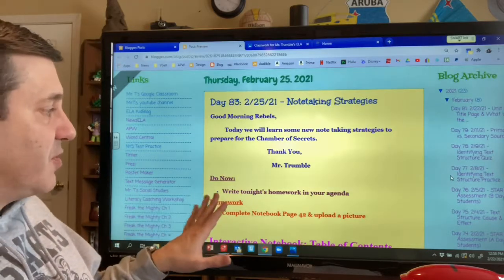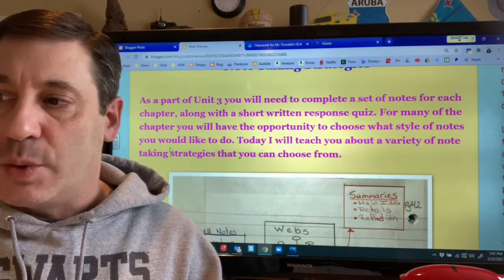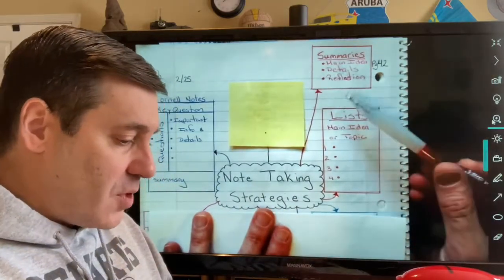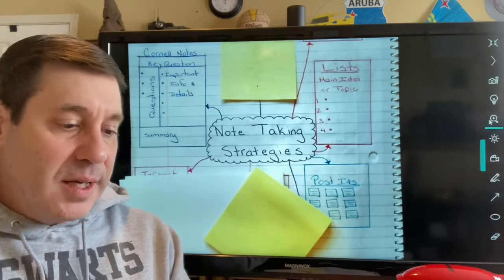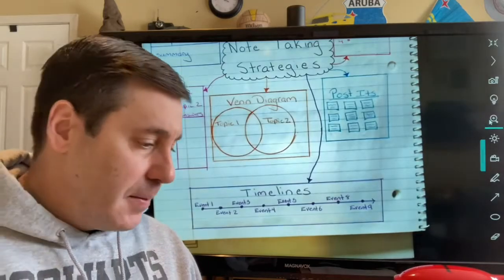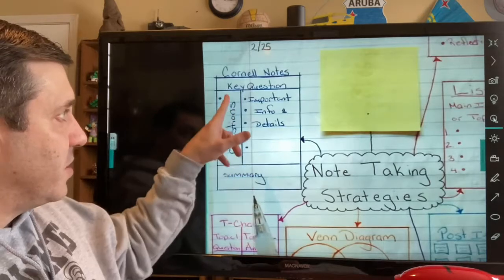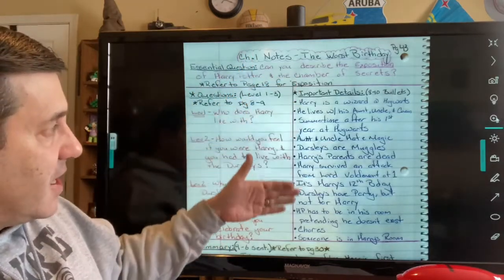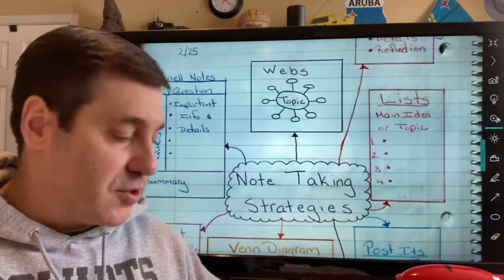Day 83: Note Taking Strategies